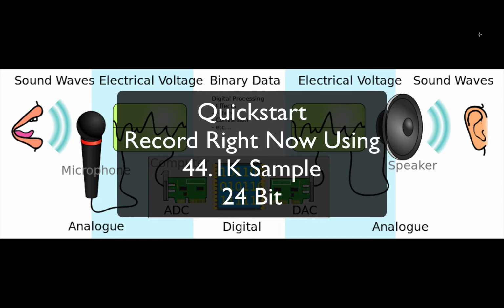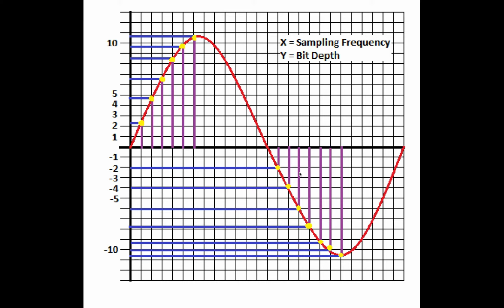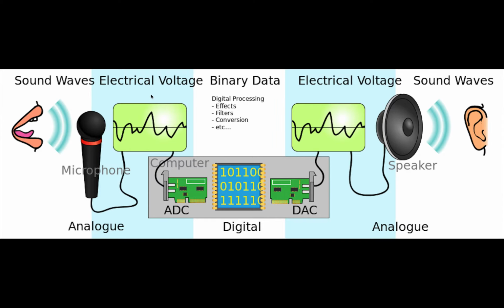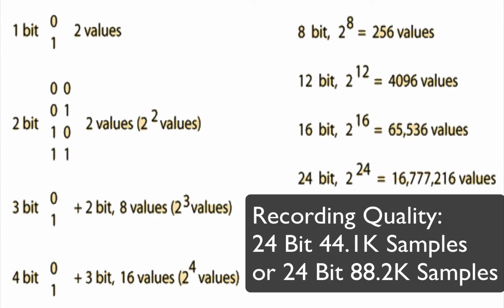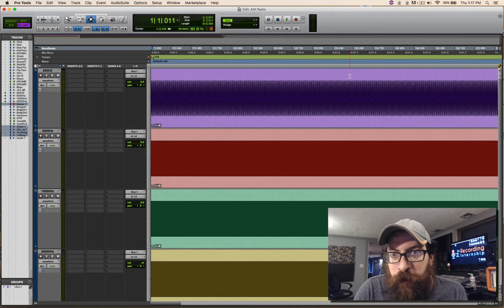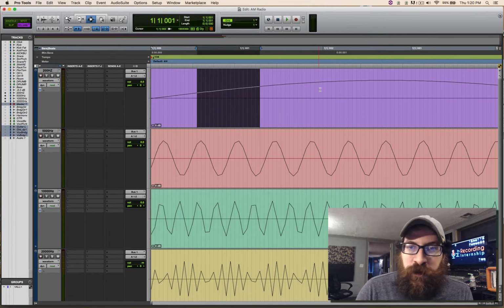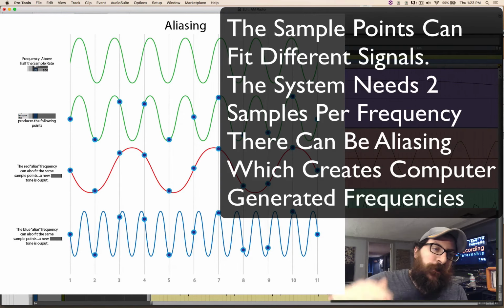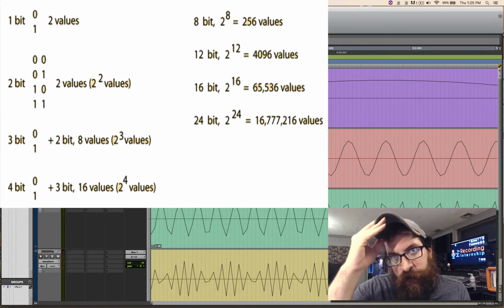Sample Rate And Bit Depth In Audio 101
Learn the correct settings for recording music and how audio is captured. After watching this you'll understand what sound is and how it can be translated into a voltage signal then sampled and stored in digital binary code.